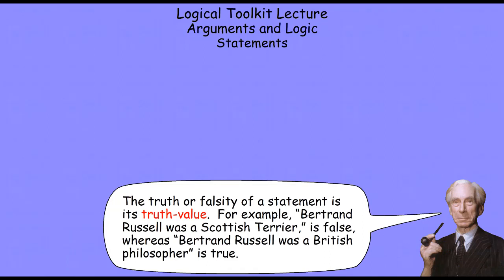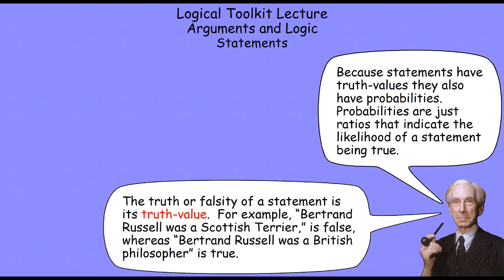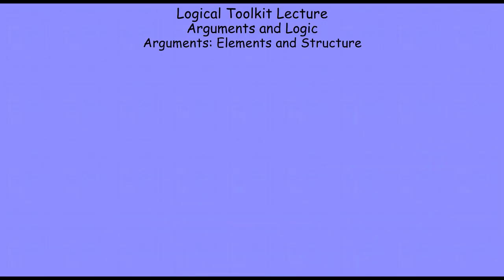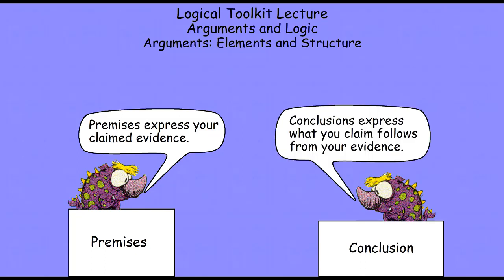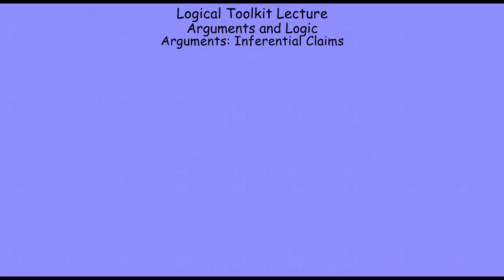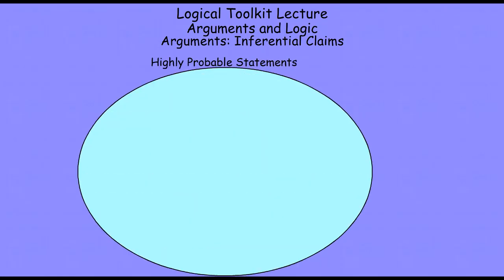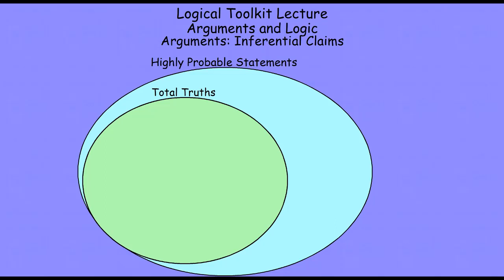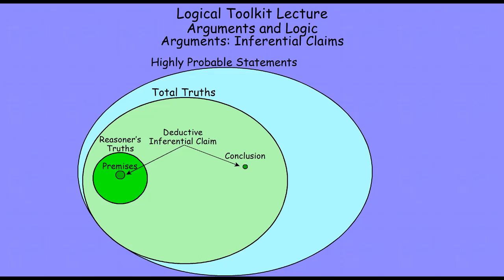toolkit 4 su19